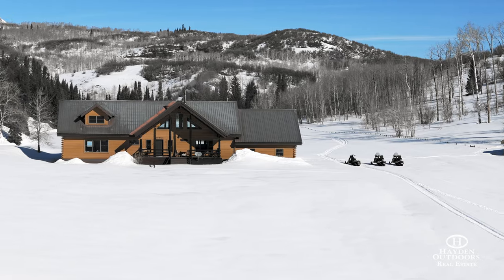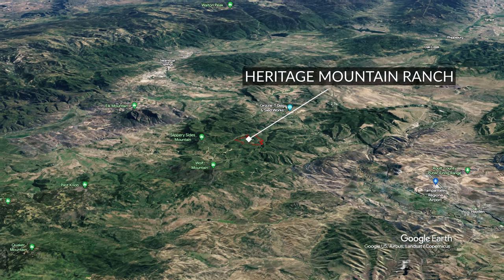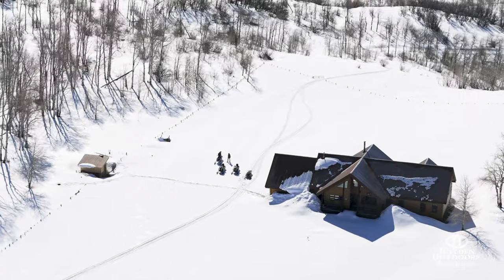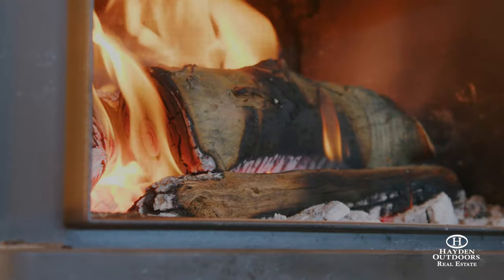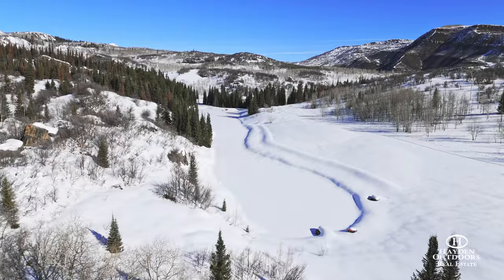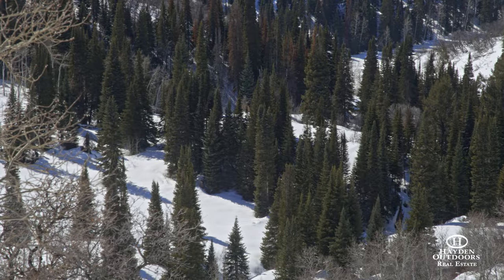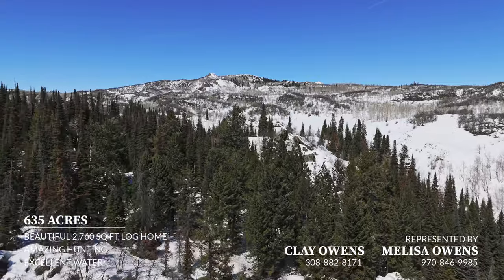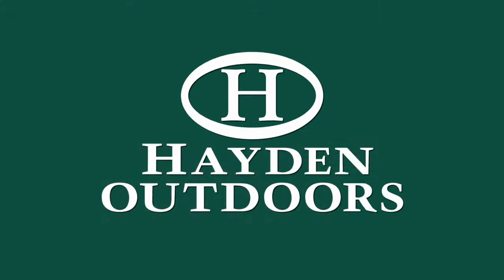HERITAGE MOUNTAIN RANCH - ROUTT COUNTY, COLORADO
This beautiful 635+/- acres of exceptional high mountain ranch  land, has three freshwater lakes that range  from 2.75-4 acres in size.  There are multiple springs on the property that supply water for cattle and wildlife alike.   There are large aspen groves and stands of mixed pines that include Lodgepole, Engleman Spruce and Subalpine Fir covering the property.  There are several large open high mountain meadows that are located throughout the property as well.  Four historic log cabin sites are located on some of the large meadows where the springs feed out.   Elevations of the ranch are from approximately 7200′ -7700′.  The ranch is easily accessed via vehicle with the many two track roads around the property.

Improvements
Heritage Mountain Ranch features a custom built  Western Cedar log home constructed in 1988.   The home has 1980 Sq.ft. on the main level with  3 bedrooms and 3 bathrooms.  Additionally the main level has a spacious open floor plan with the kitchen, dining and living area all facing large windows that look south towards the  Gore Range and the Flat Tops.  Up top is a  780  Sq. Ft loft with a bunk room and a half bath as well.  There are large windows in the loft providing natural light an excellent views of the mountains to the south.  A large wood stove backed by a native rock facia in the living area  provides warmth on those cool fall days.   Many custom touches in the  home including built in china cabinets, book cases, gun cabinet and log spindle railing on the stairs.  The large laminated beams that create a beautiful cathedral ceiling in the open living area.  The home also has large covered porches on the south and north sides.  The north porch overlooks Mirror Lake which has a dock and has historically been an excellent fishery.  Beyond Mirror lake are views of the  large stone spires of Sand Mountain.   There is a large  3 car garage and additional shed that houses the solar batteries and generator.

Recreation
Heritage Mountain Ranch is a place that truly has the recreationalist in mind.  There are 3 spring fed lakes located around the ranch.  Mirror Lake sits just a short walk out the back door of the house and has historically  been an excellent fishery.  There are two docks with composite decking and  the water in the lake is controlled by a gate valve.  Additionally the lake has a culvert type overflow.  During the summer the lake produces approximately 30GPM flow to the stream that feeds into Tow Creek on the east side of the ranch.  The two lakes  on the northern portion of the property are currently utilized for wildlife and livestock water.  There is a possibility that both could be stocked with fish but would require an aerator for any chance of winter survival or the understanding of winterkill.  The big game hunting on Heritage Mountain Ranch is the keystone feature and some of the vey best in the area.  The ranch is home to elk, mule deer, black bear, mountain lion, coyotes and many small mammals as well .  Upland birds such as Dusky and Sharptail grouse are also native to the ranch.  Historically, the ranch has held large numbers of elk throughout the summer months where the cows will have their calves in large lush meadows.   During the fall as temps begin to cool  and bugling bulls will be scattered across the ranch,  hunters will have  ample opportunity for an amazing hunting experience.   Mostly utilized as a family hunting sanctuary,  the property has also been leased to a local outfitter for additional income opportunities.   There are ample numbers of black bears that frequent the area and give hunters a good chance for seeing them every time they are in the field.  Moose have recently been seen on the ranch and are becoming more and more common every year as they expand their range west.  Additionally the ranch can be utilized for a multitude of activities such as hiking, mountain biking, horseback riding, ATV/UTV riding, snowmobiling, snowshoeing and cross country skiing.

General Operations
The ranch has been in the same family for decades and started off as a homestead cattle ranch.   In recent years it is primarily used as a vacation and recreation property with grazing being leased for additional income and tax benefit.   The property is set up to continue as a recreational retreat for hunting, fishing, horseback riding, ATV/UTV riding, hiking, mountain biking  in the summer and snowmobiling, snowshoeing and cross country skiing in the winter months.

Location
Heritage Mountain Ranch sits just 20 minutes west of downtown Steamboat Springs and 20 minutes east of the Yampa Valley Regional Airport.  The property is very private in its location sitting above Tow Creek just off RCR 50.  The drive winds into  the property from the south and opens into a large meadow where the home sits at approximately 7200 feet.